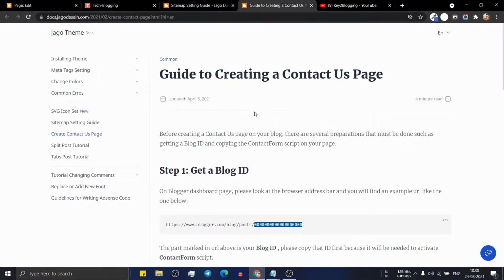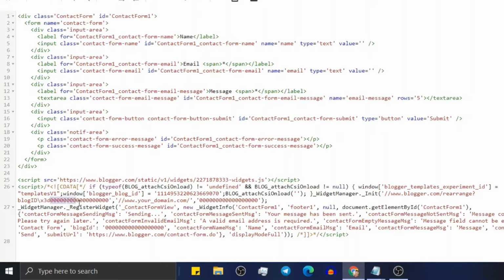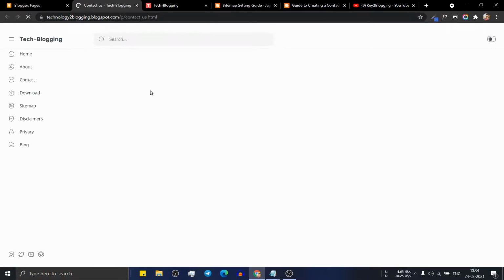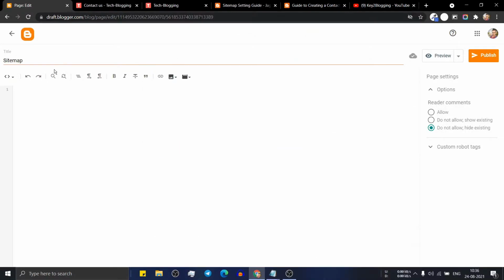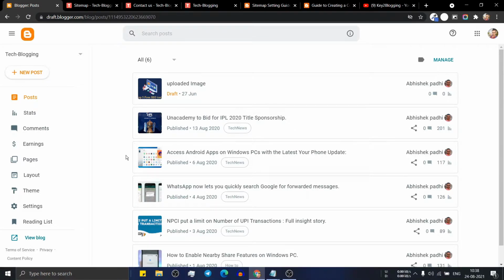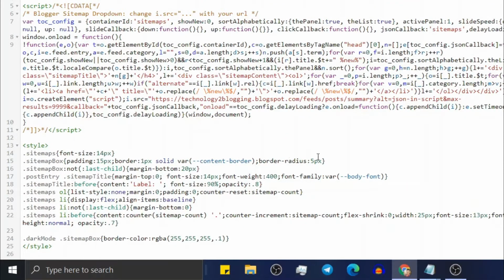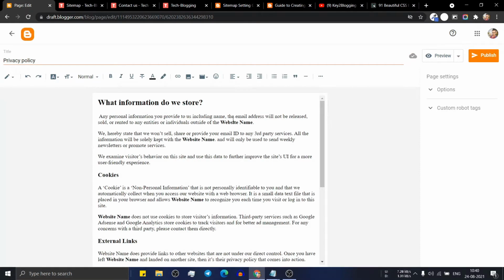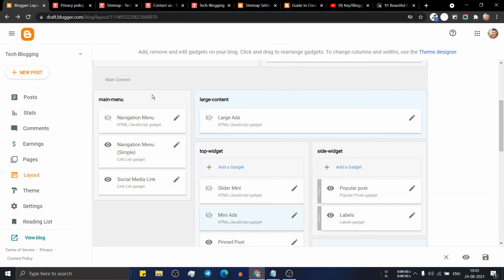How to create Privacy policy, contact us, sitemap pages in Blogger | Blogger customization (Part-2)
In this tutorial, I am using the Median UI theme for customization. Here,  I will show you how you can create a privacy policy page in blogger, add a contact form and create a sitemap page easily.

Just follow the instructions in this video carefully and if you like this content don't forget to ⭐LIke ⭐ the Video.

The old Contact form as shown in this video is not working now. I recommend the updated video given below.

✅ If you have any doubts regarding Blogger theme customization, You can ask in our Telegram Group